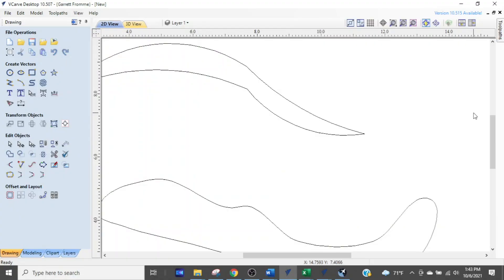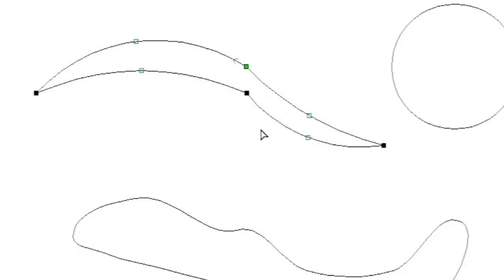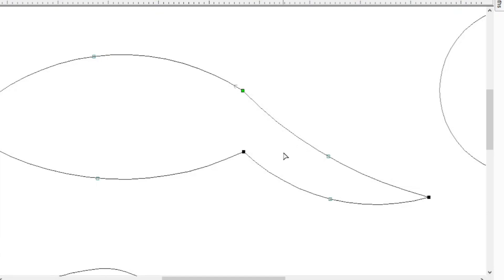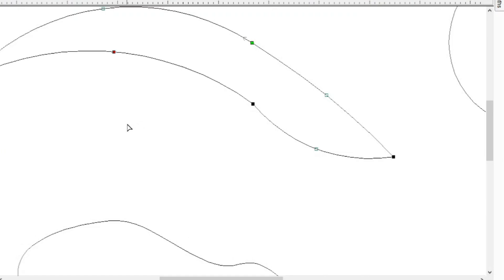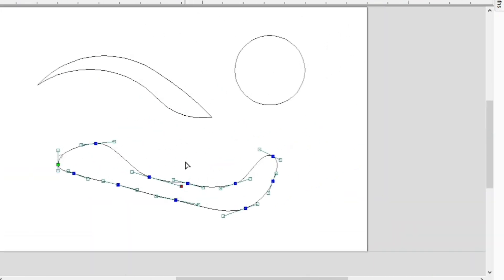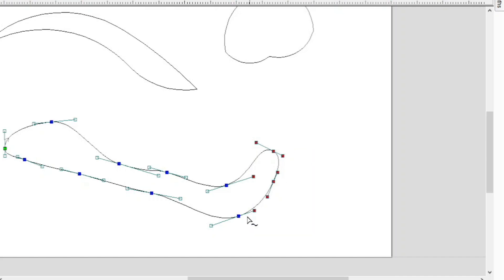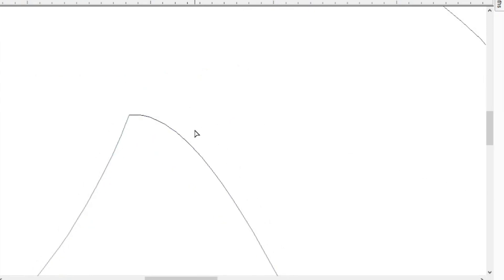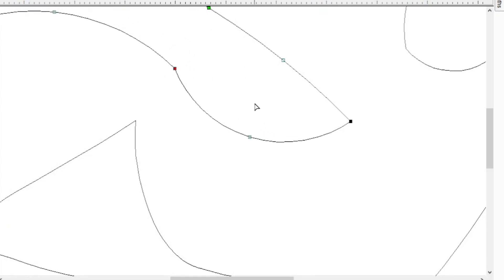Vectric - NODES... A Tip You MUST Know About - Garrett Fromme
This video shows you how to work with nodes in the Vectric Vcarve and Aspire software. this little trick will be one of the better tips you'll have when it comes to working with nodes.

→ Hearing protection (plugs don't work)